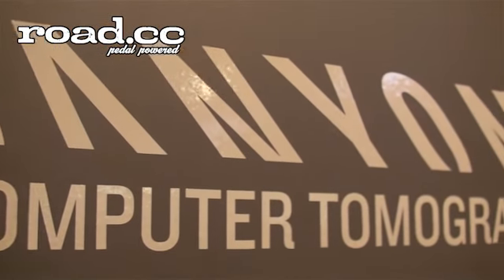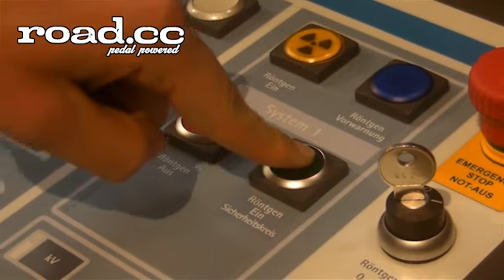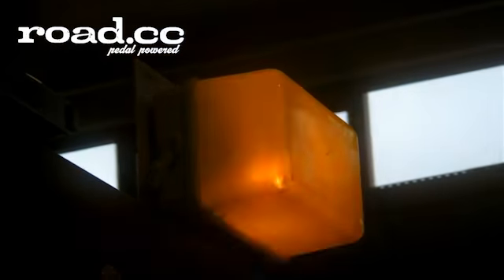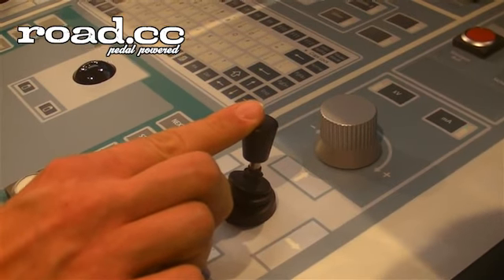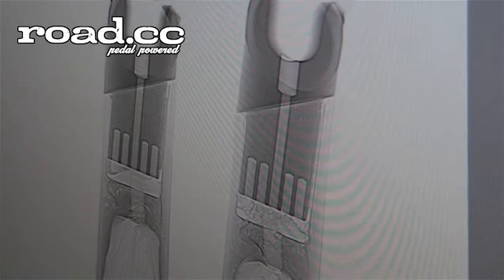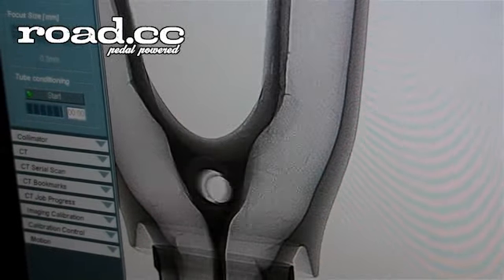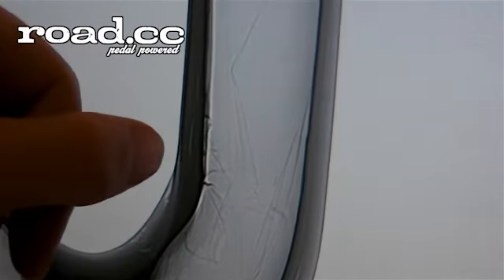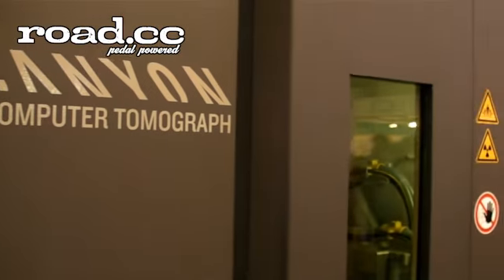Road cycling news, Bike reviews, Commuting, Leisure riding, Sportives and more